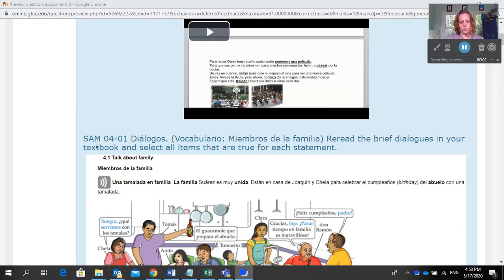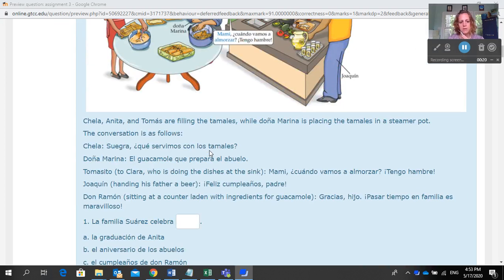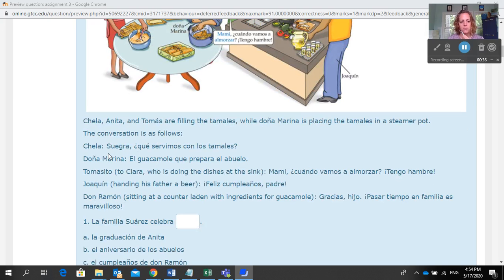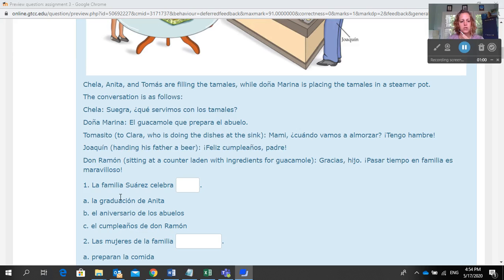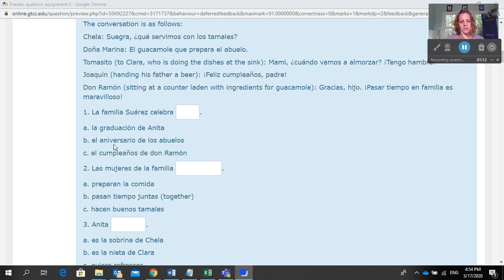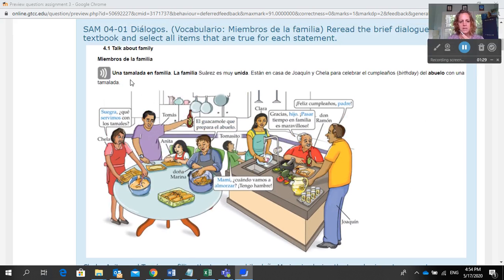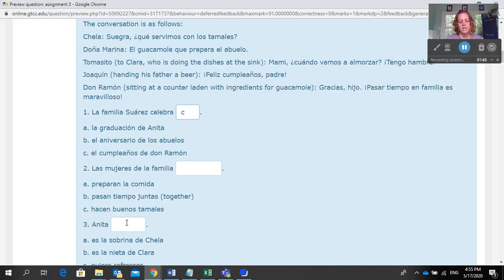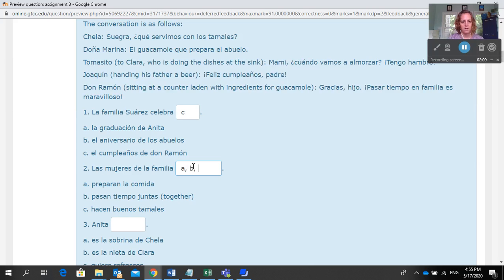how to do SAM 4 01